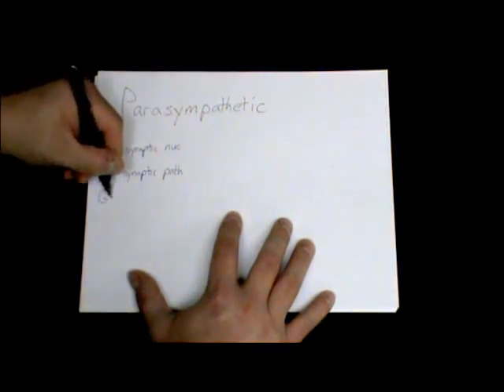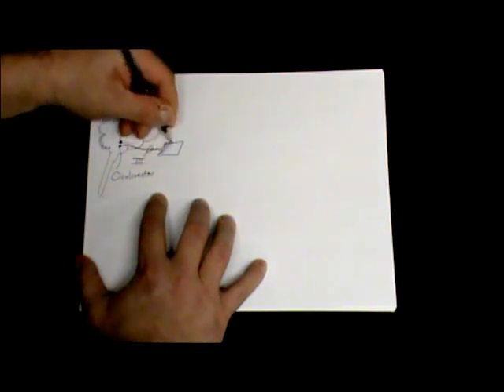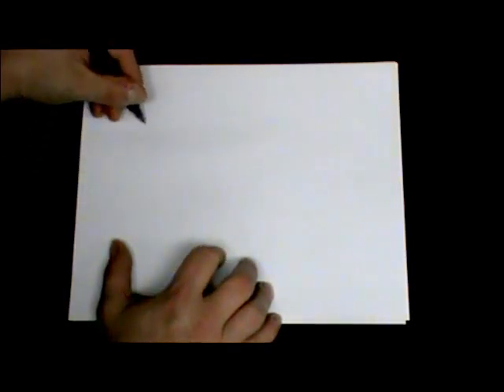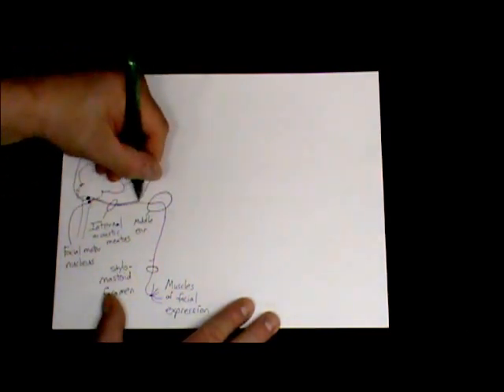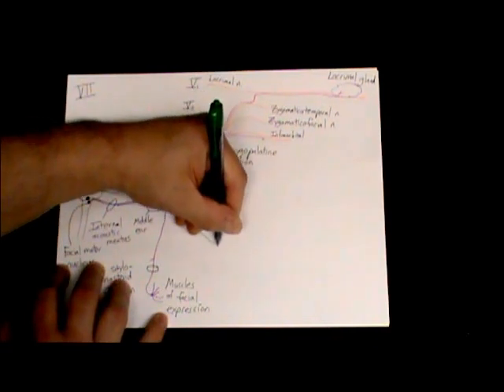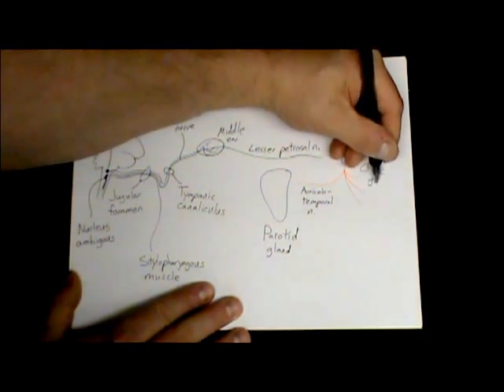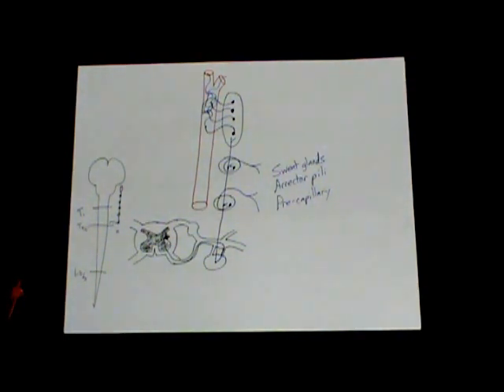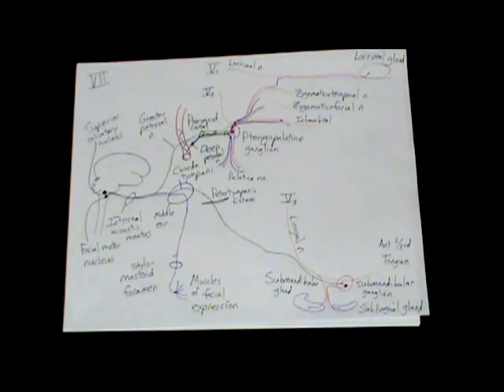Understanding the autonomic nervous system - the head and neck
Hi everyone, I am VERY sorry for the blurriness of the picture, I was unable to get the camera to focus properly but I've had several urgent requests to discuss this topic.  I hope to re-shoot these videos in the near future in with a better rig.  That being said - I hope this is helpful.   After editting, I picked up on an error.  The sympathetics that travel in the orbit also go to innervate smooth muscle in the upper eyelid, the superior tarsal muscle.  That is why loss of sympathetic input to one side of the head produces dry (cannot sweat), flushed (cannot shunt blood away from skin) and lowered eyelid (ptosis), commonly called Horner's syndrome.